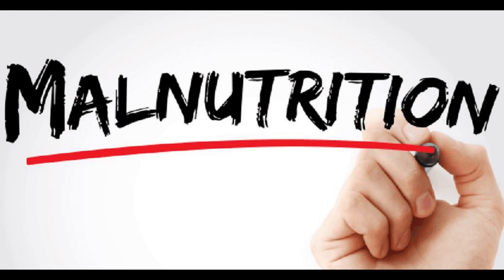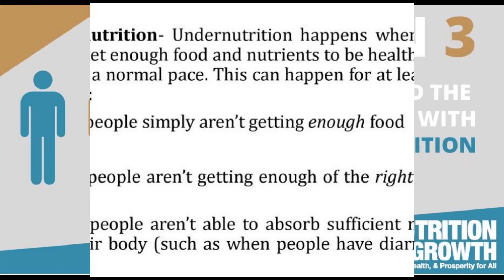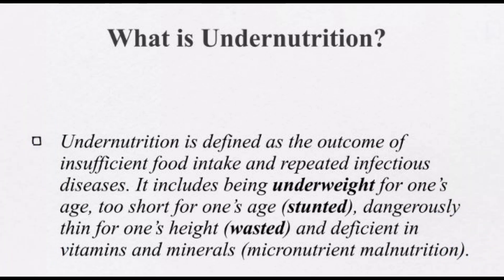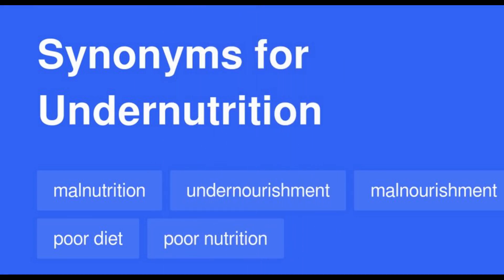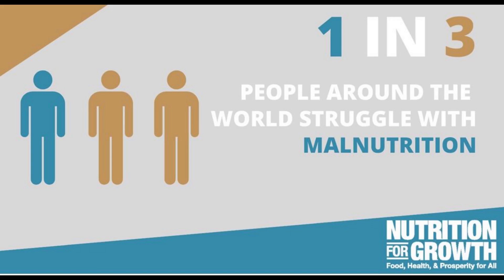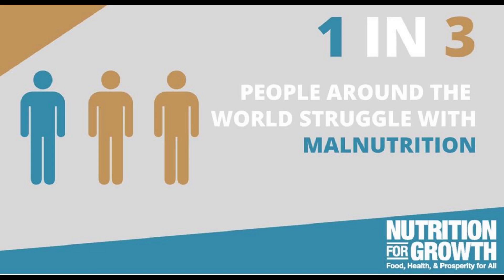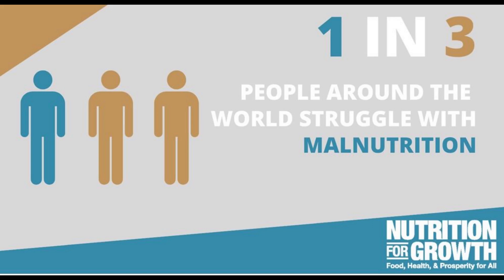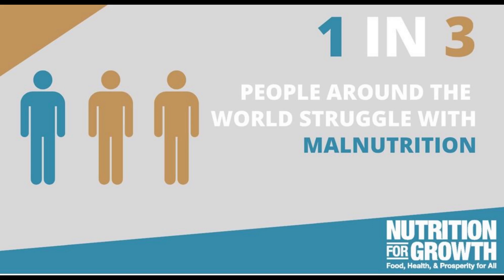Under-nutrition🥗Not get enough food and🍏 nutrients to be healthy and to grow at a normal pace🍏.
Under-nutrition refers to being underweight, stunted, or wasted due to insufficient food intake and recurrent infections. 🧘‍♀️🥗🍎🌱🔆
Stunting reflects a failure to reach linear growth potential from chronic under-nutrition and generally occurs before age 2. Wasting reflects low body weight in relation to height and indicates acute under-nutrition from recent food deprivation or illness. Common indicators used to measure under-nutrition include stunting, wasting, and being underweight.🧘‍♀️🥗🍎🌱🔆

Under-nutrition in children, occurs when children do not consume enough calories, protein, or under-nutrients to maintain good health. It is common globally and may result in both short and long term irreversible adverse health outcomes. Under-nutrition is sometimes used synonymous with malnutrition, however, malnutrition could mean both under-nutrition or over-nutrition (causing childhood obesity).🧘‍♀️🥗🍎🌱🔆
 The World Health Organization (WHO) estimates that malnutrition accounts for 54 percent of child mortality worldwide,[5] which is about 1 million children. Another estimate, also by WHO, states that childhood underweight is the cause for about 35% of all deaths of children under the age of five worldwide.🧘‍♀️🥗🍎🌱🔆

The main causes of malnutrition are often related to poverty: unsafe water, inadequate sanitation or insufficient hygiene, factors related to society, diseases, maternal factors, gender issues as well as other factors.🧘‍♀️🥗🍎🌱🔆